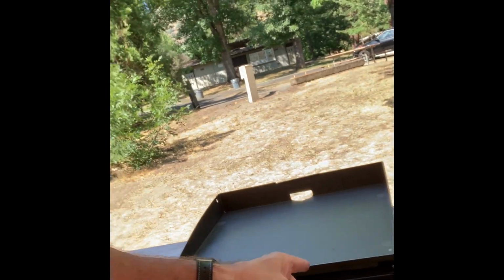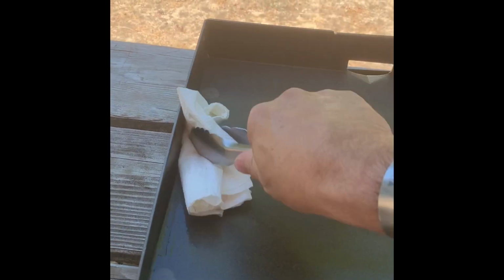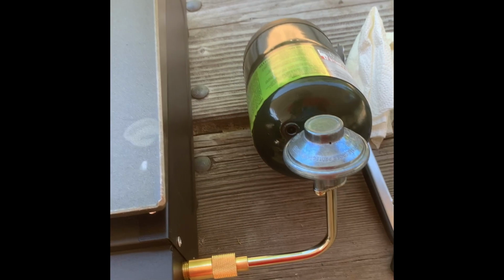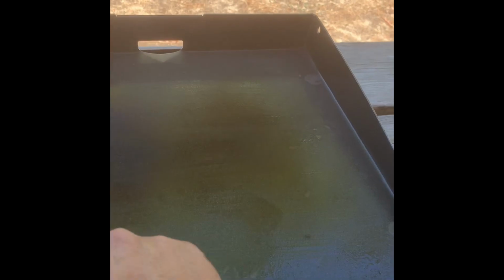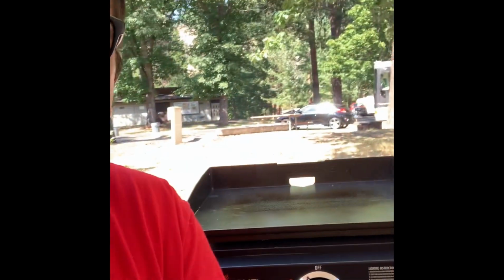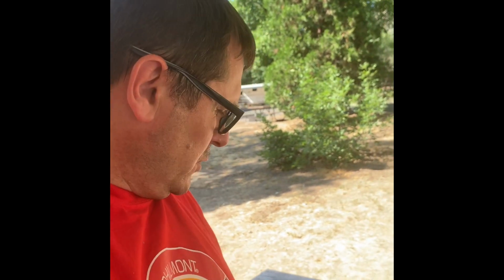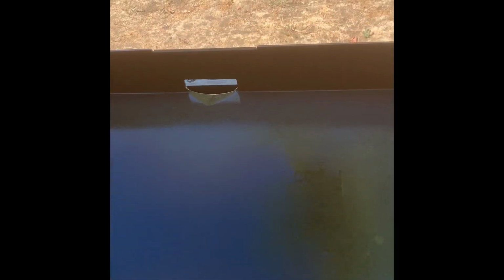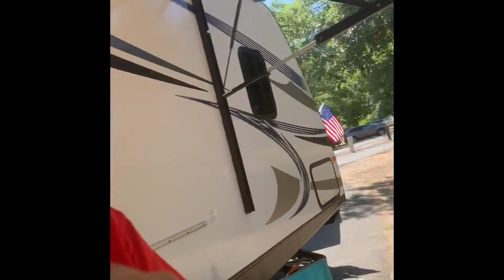Blackstone Griddle seasoning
In this video we season our brand new Blackstone Griddle.